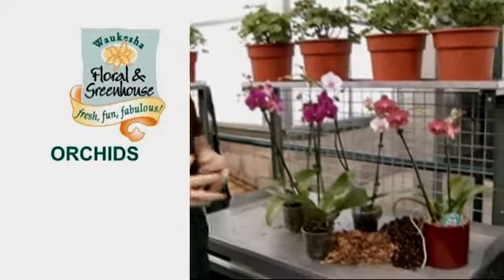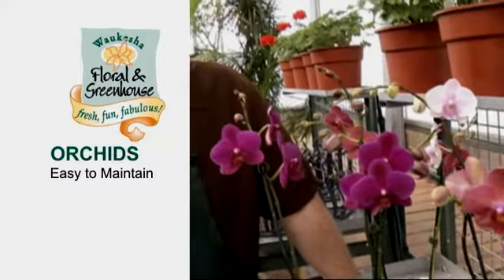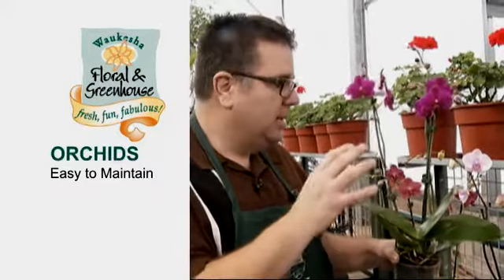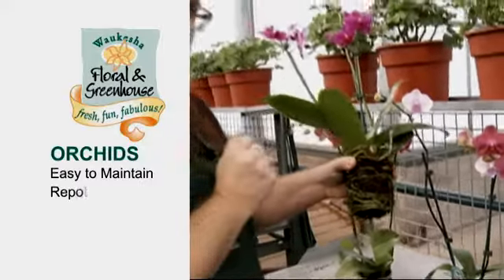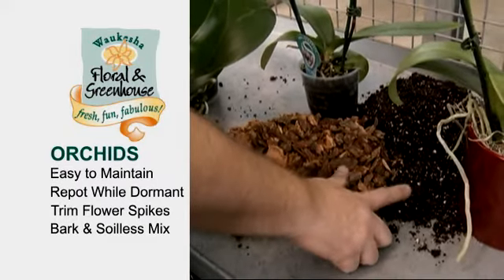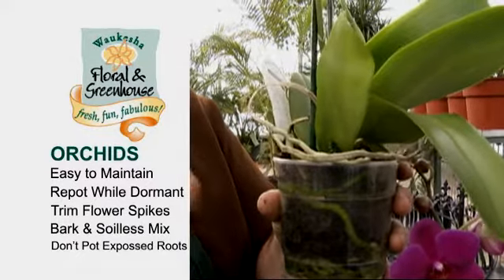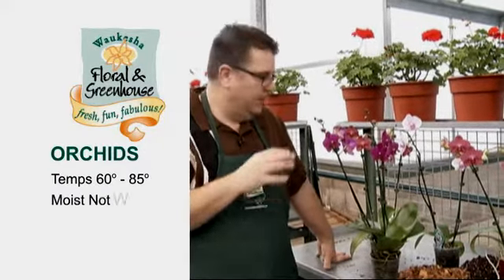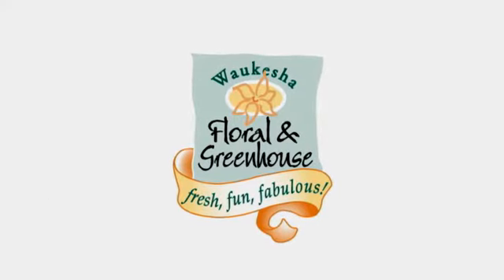Orchids Tips | Waukesha Floral and Greenhouse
Learn all about orchids with Marty from Waukesha Floral and Greenhouse